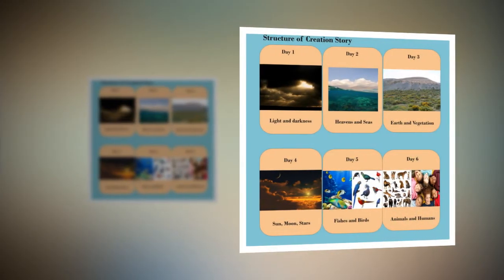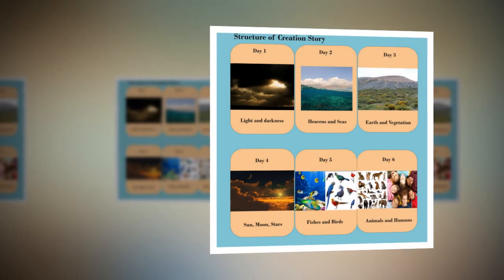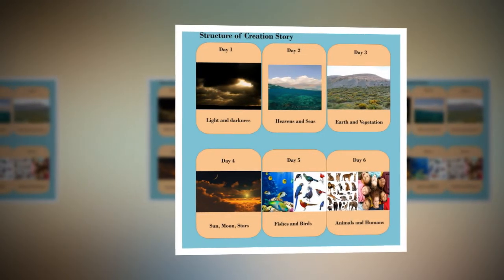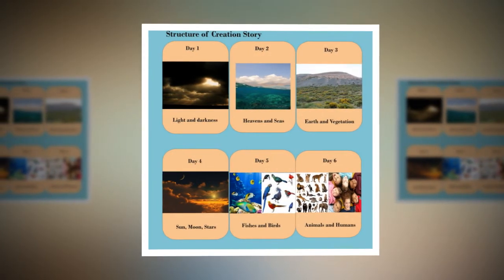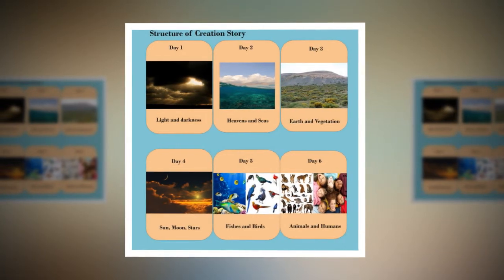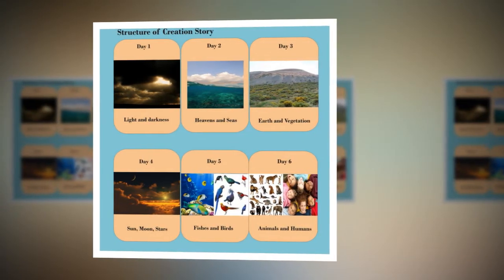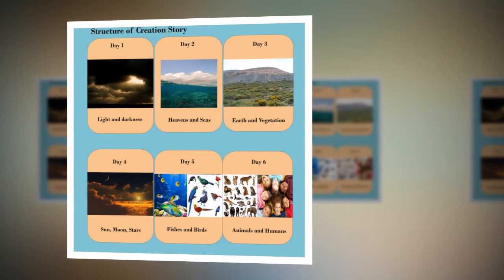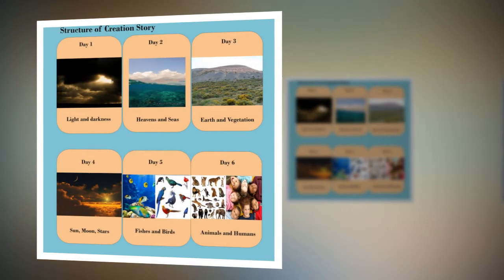"5 Minutes with the Bible (2)" Creation. subt ESP - PORT - FR - IT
2nd clip of the serie 5 minutes with the Bible